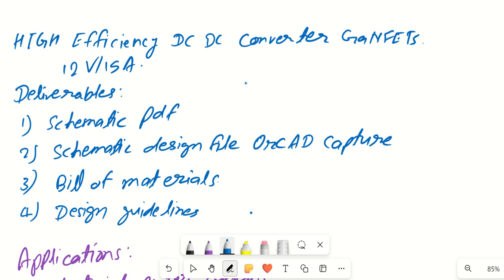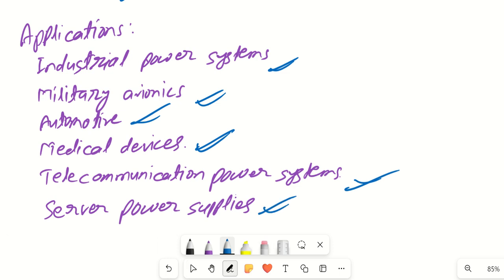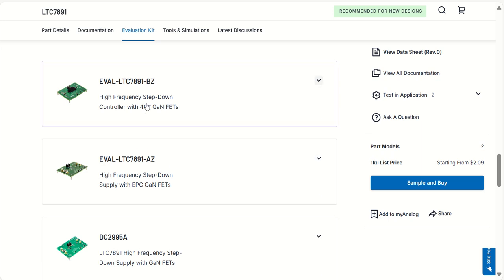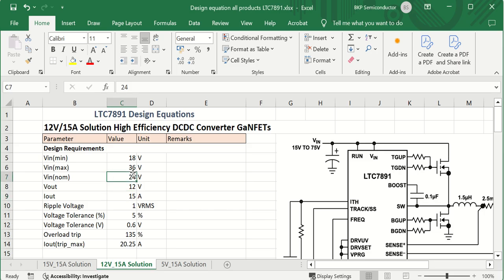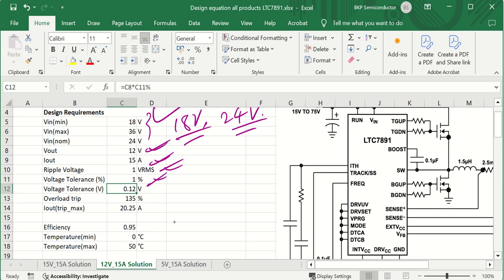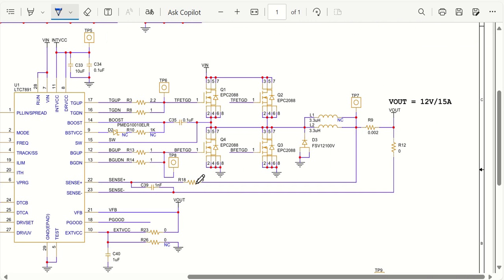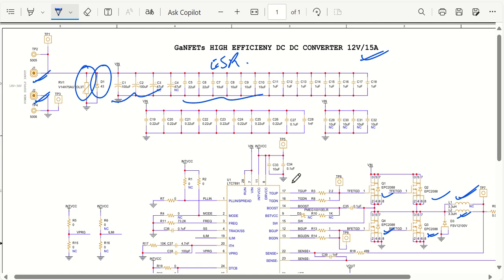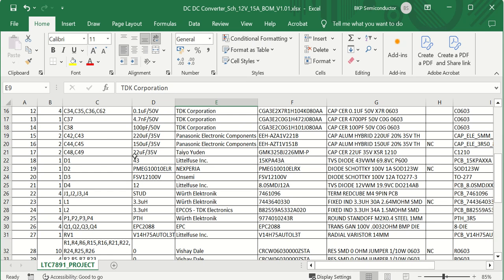106: 12V/15A High Efficiency GaNFET DC DC Converter Solution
Hire us for your design solutions, or reach for support.

Complete schematic design solution for 12V/15A
Essential requirements for Switching regulator design

LTC7891 design for GaNFETs Switching controller

DC-DC Converter High Efficiency (Buck Converter)
Switching regulator Buck Converter: Vin 18V or 24V
Vout = 12V/15A applications

Simple High Efficiency Synchronous Switching Regulator
Solution for :
 ► Industrial power systems
 ► Military avionics
 ► Medical systems: CT Scan, MRI
 ► Telecommunications power systems
 ► Server Power supplies

Application using LTC7891

Design techniques for different voltage rail required for Distributed power supply

A very simple high efficiency switching regulator with Fixed and adjustable voltage output version

In this video:
☑️ Description:
High Efficiency GaNFET Switching Regulator (DC DC Converter)
Application solution for:
12V/15A
pdf
schematic design files
BOM

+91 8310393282